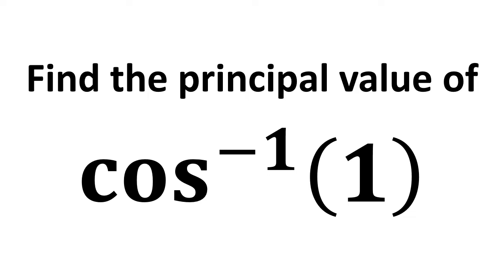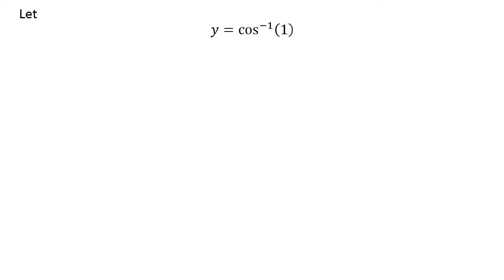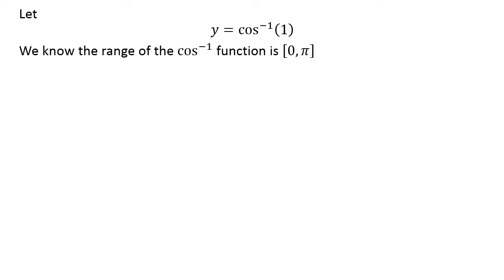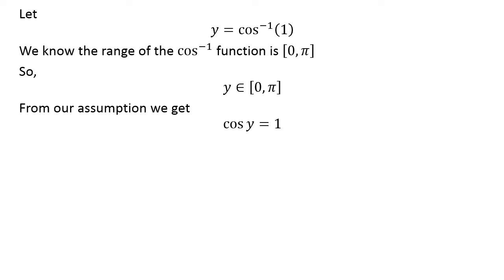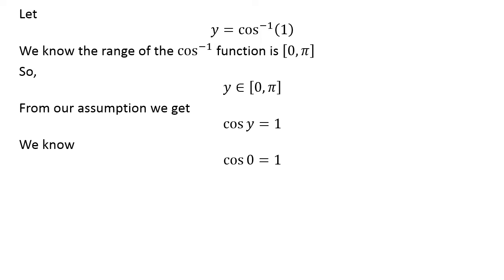Find the principal value of cos^(-1)(1)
In this video, we learn to find the principal value of verify cos^(-1)(1).  cos^(-1)(1) can also be written as arccos 1.

Other topics of this video are:
Find the exact value of cos^(-1)(1)
Find the exact value of arccos 1
What is the exact value of cos^(-1)(1)?